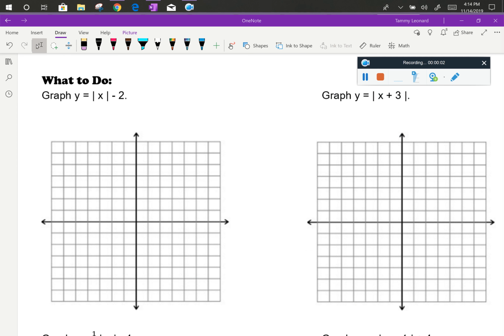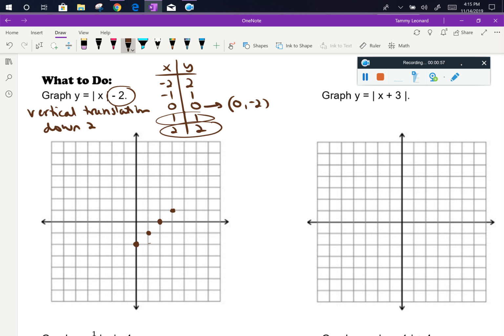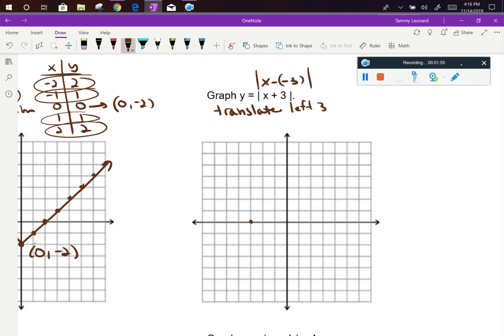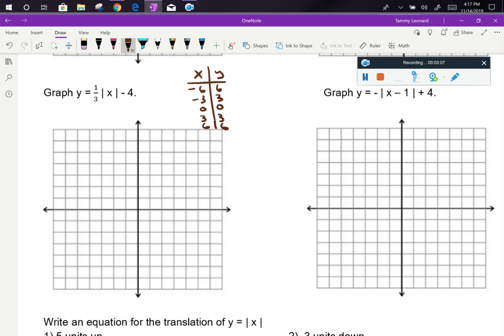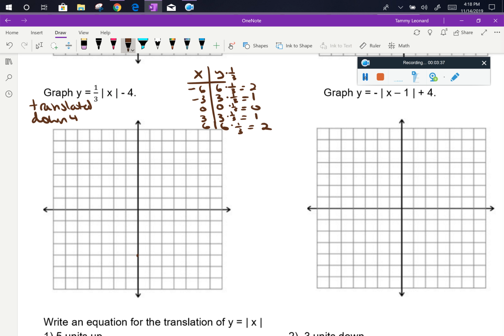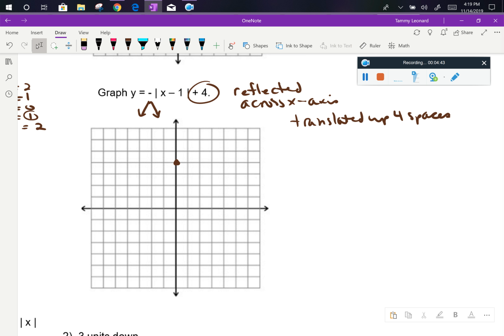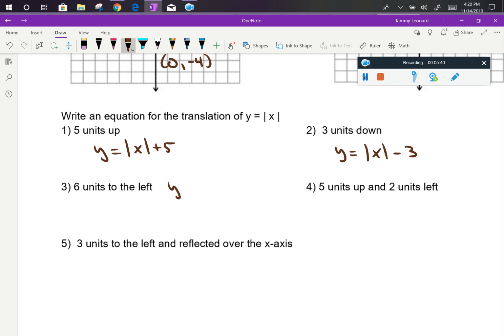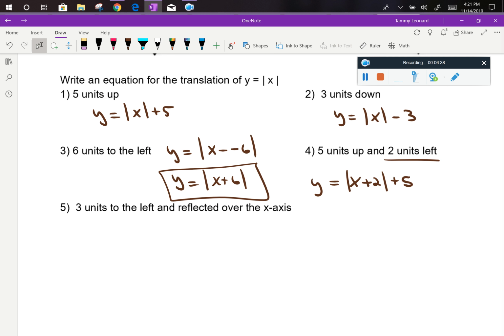A1 U6L10 What to Do